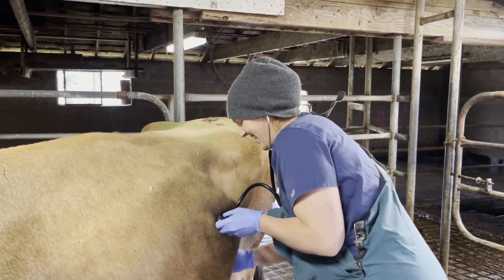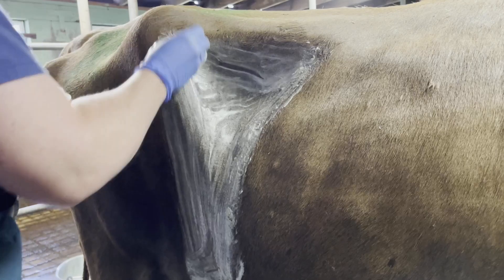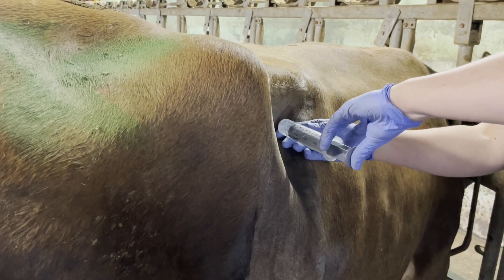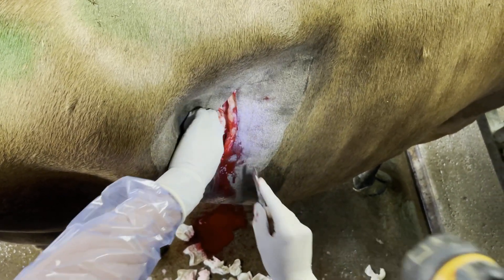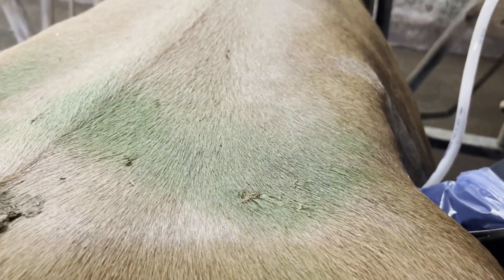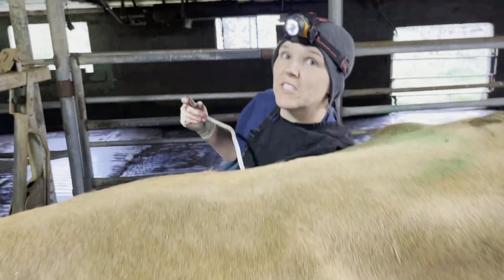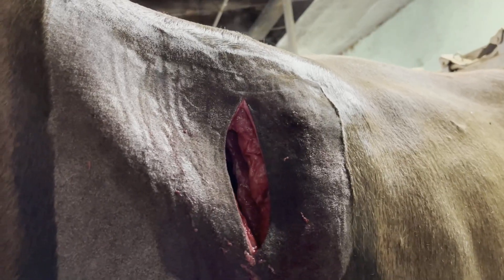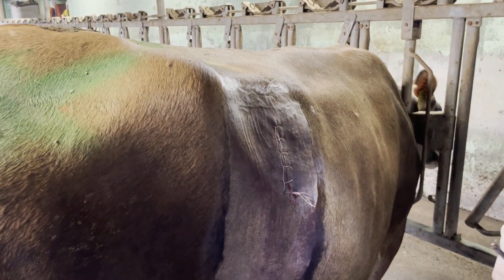What is a Displaced Abomasum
Tracy fixing a DA